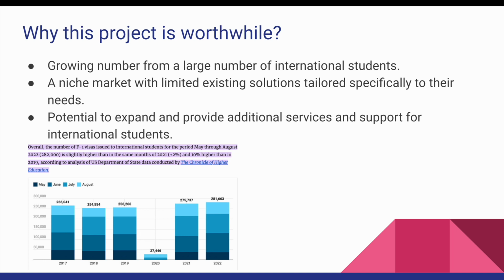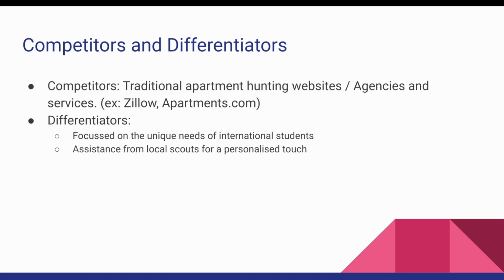"Apartment Scout: Hunt & Conquer Your Dream Apartment from Across the Globe!" - CS 546 Pitch Ppt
Apartment Scout is a web application designed using Node.js, HTML, CSS, and JavaScript to facilitate apartment hunting for international students by connecting them with local scouts (local residents or students currently staying in the locality that the user is trying to list apartments in) who can visit, verify, and document apartments on their behalf. International users referred to as primary users, post listings similar to blog posts. These listings consist of key information for scouts, including area pin code, listing address, reward (in USD, indicating the amount the primary user is willing to pay for this service), the link of the apartment in the listing from where they got the reference (e.g., Zillow links) so that scouts can access additional information, along with owner/agent contact details for the listing and the preferred time for visiting the apartment. This solution saves time and resources for international students, as they don’t have to travel all the way to a new country to see their apartment, while also providing scouts with an opportunity to earn money for their services.